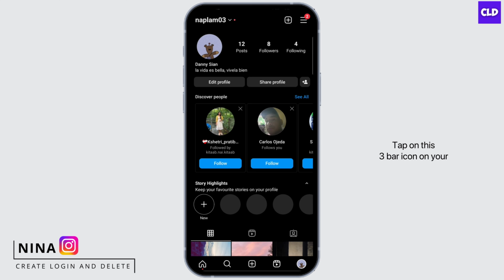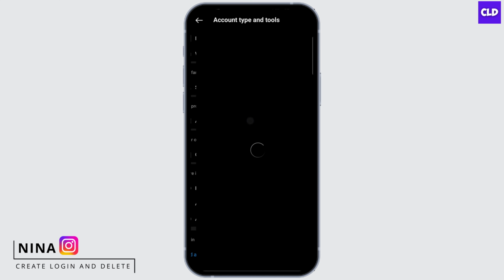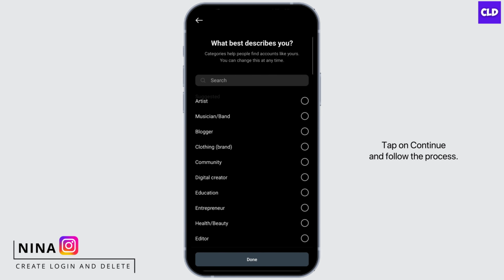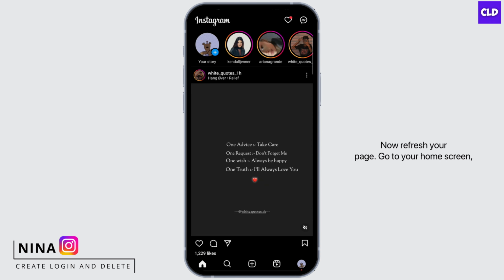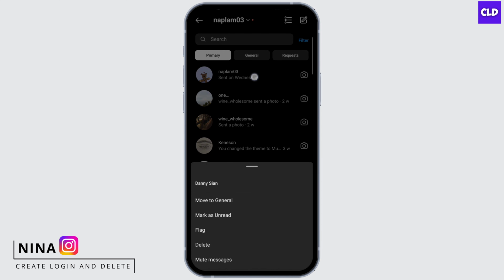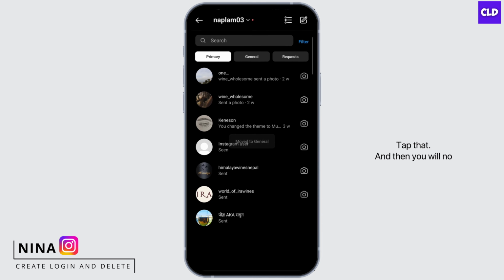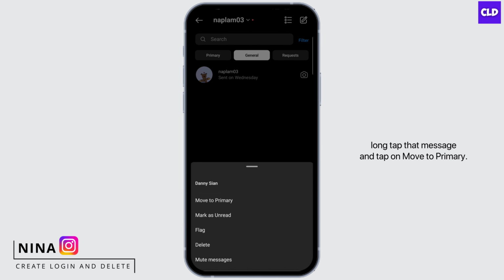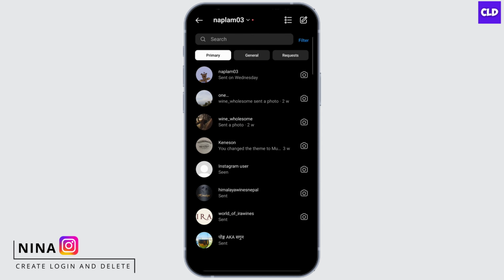How To Hide Instagram Chats without Deleting Messages (2023)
In this tutorial, we'll provide you with a step-by-step guide on how to hide Instagram chats while preserving your chat history. We'll explore the built-in features and settings that allow you to achieve this, ensuring your private conversations remain confidential.

👋 Welcome to Create Login And Delete! In this video, we'll guide you through the steps to hide your Instagram chats without deleting messages in 2023. If you value your privacy and want to keep certain conversations discreet without losing your chat history, this tutorial is perfect for you.

Tips for Hiding Instagram Chats (2023)

📱 Timestamps:

0:00 - Introduction
0:05 - How to Hide Instagram Chats without Deleting Messages
0:10 - Steps to Hide Instagram Chats without Deleting Messages